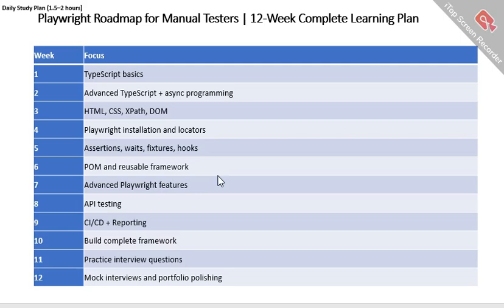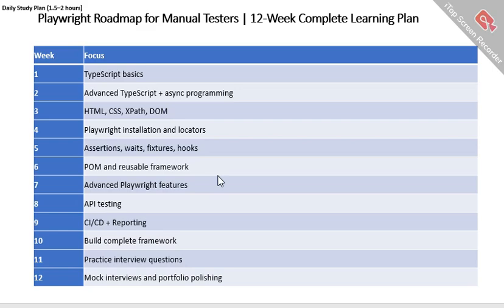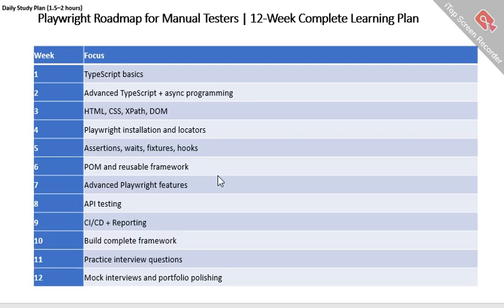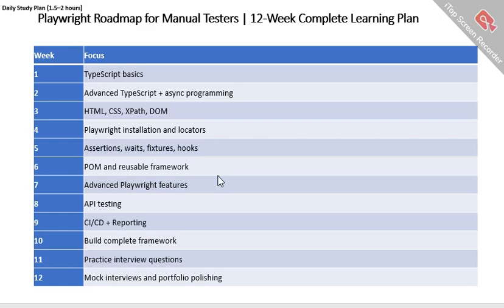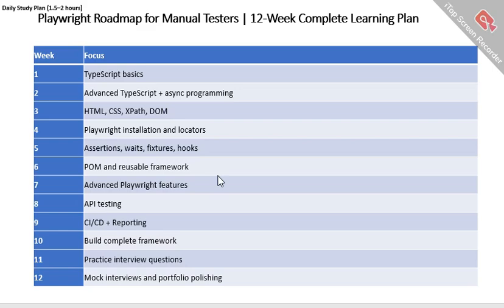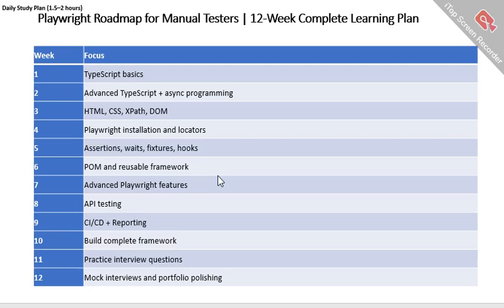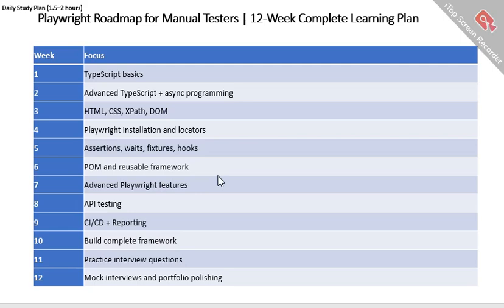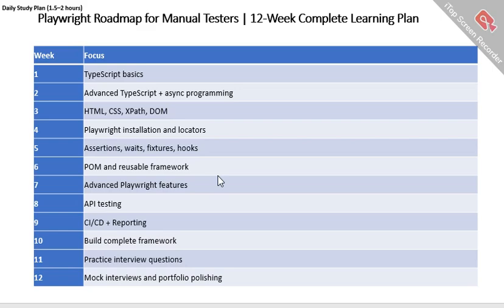Learn Playwright from Scratch | 12-Week Roadmap for Manual Testers | QA Automation Journey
Are you a Manual Tester looking to transition into Automation Testing?

In this video, I explain a complete 12-week Playwright Roadmap that will help you move from Manual Testing to Automation Testing step by step.

What you'll learn in this roadmap:

✅ TypeScript Basics
✅ Advanced TypeScript Concepts
✅ HTML, CSS, XPath & DOM
✅ Playwright Installation & Setup
✅ Locators & Assertions
✅ Waits, Fixtures & Hooks
✅ Page Object Model (POM) Framework
✅ Advanced Playwright Features
✅ API Testing with Playwright
✅ CI/CD Integration
✅ Reporting
✅ Real-World Framework Development
✅ Interview Preparation

This series is designed for Manual Testers, QA Engineers, and Beginners who want to master Playwright Automation Testing.

🚀 Start your automation journey today and become a confident Test Automation Engineer!

📌 Pinned Comment

🚀 Welcome to the Playwright Automation Journey!

This is a complete 12-week roadmap designed for Manual Testers who want to become Automation Engineers.

What is your testing experience?
Are you currently learning Selenium or Playwright?
Which topic would you like me to cover first?

Follow this series, and let's learn Playwright step by step!

🎬 YouTube Shorts Title

Manual Tester to Playwright Automation Engineer | 12-Week Roadmap 🚀

Shorts Thumbnail Text

12 Weeks
To Playwright

Shorts Keywords
Playwright Shorts
QA Shorts
Automation Testing Shorts
Software Testing Tips
Manual Tester Career
QA Automation
Playwright Beginner